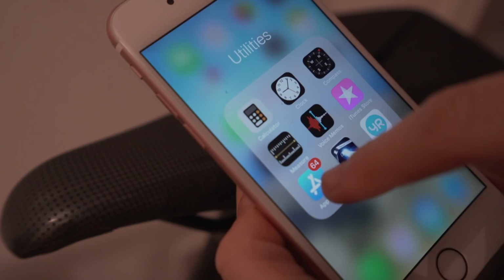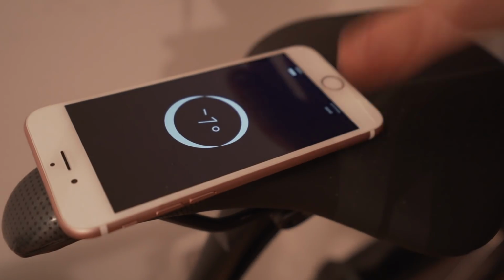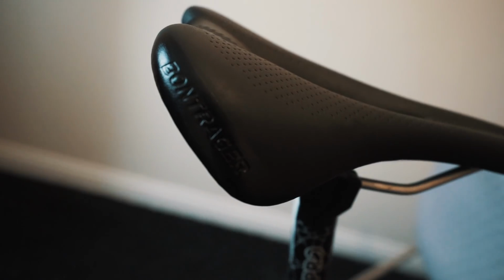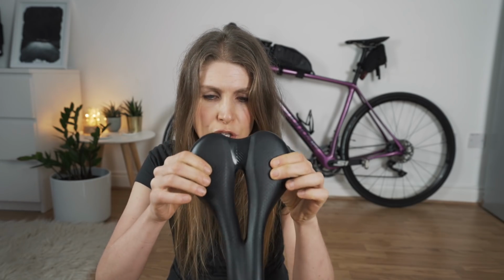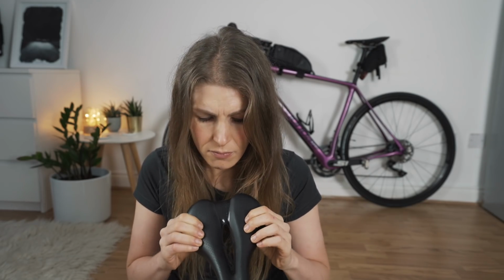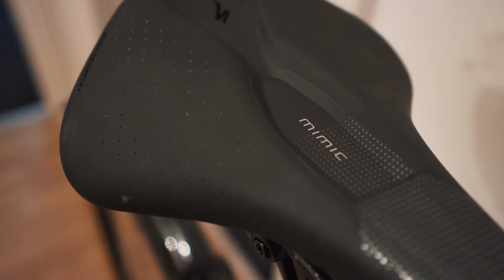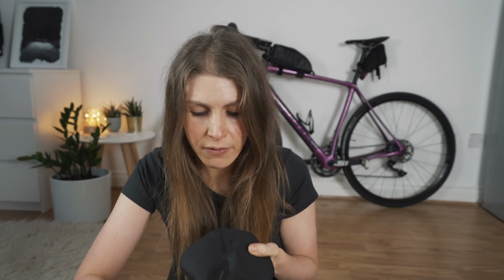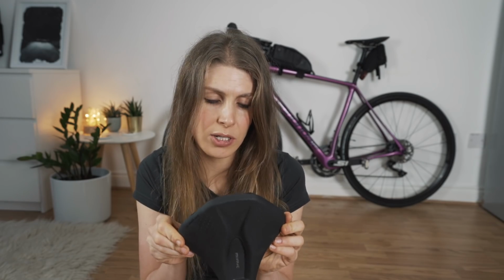SADDLE COMFORT // PLUS SPECIALIZED POWER MIMIC REVIEW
Saddle comfort. The struggle to find the perfect saddle. I have tried a fair few and really didn't get on with some of them. So this video will discuss what you can do to get the best saddle comfort and also the best ways of finding a saddle that is right for you.

I have also included my favourite saddles but what is right and works for me not be the case for you. But I did want to share the ones I really like.

Also, if you are just interested in the Specialized Mimic Saddle review, that starts at 4.08. Let me know if you have tried it out.

// MAIN CAMERA
// MAIN LENS
// SMALL CAMERA